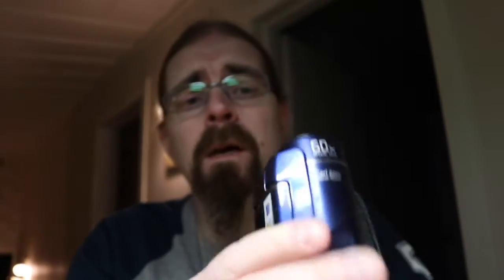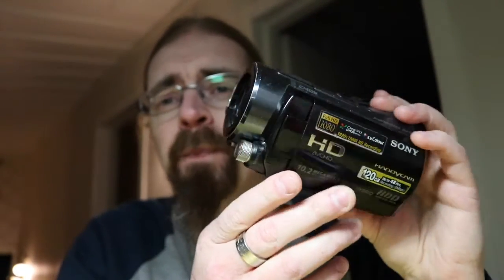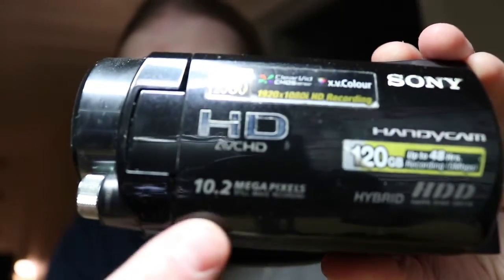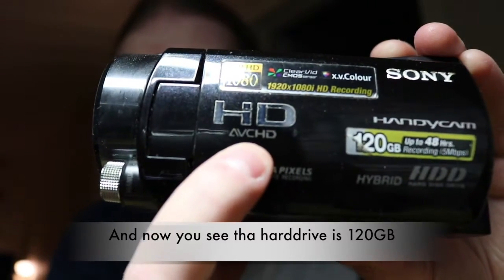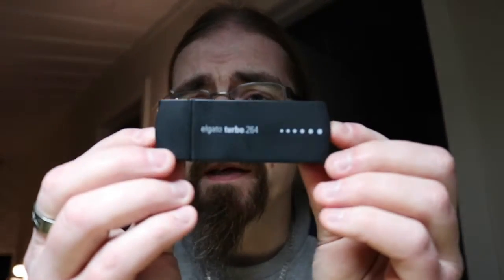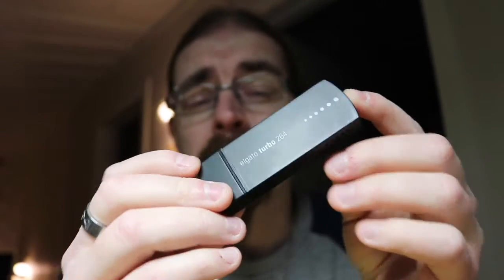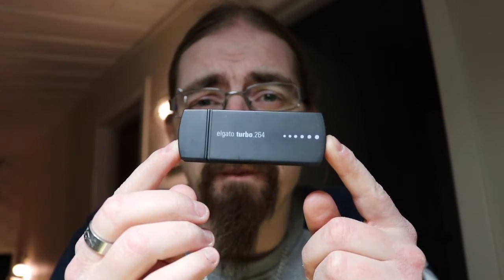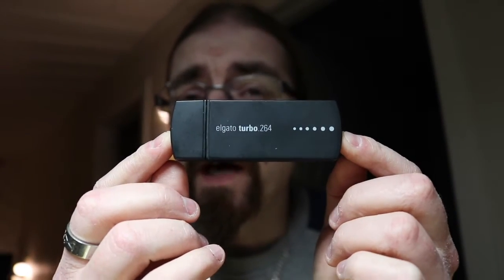iMovie // AVCHD // Macbook Pro // 2017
This is a video about my experience with editing AVCHD files on a mac with iMovie, and how to convert them in to MP4 to get the files a little simpler to edit.

AVCHD files are super heavy files and you would need a computer with 4 cores to edit the AVCHD files flawless, AVCHD has been around for many years now and it seem like this file format back in the days needed a more powerfull computer than there was available, at least when it comes to Mac.

I had a 24" iMac with a intel core 2 duo processor that was 2.16Ghz, it was impossible to edit the AVCHD files on that computer, mp4 files worked just great but not AVCHD. When converting the AVCHD to MP4 it worked great but the quality loss was awefull, in the converting process the movie lost a decent amount of quality so that didnt work out for me.

This video is all about that if you want to keep the great quality of AVCHD files then you need a powerfull computer, if we are talking about mac you need a 15" Macbook Pro with 4 core processor, or a Mac Mini with 4 core processor, or an iMac with 4 core processor. Or else it will be laggy as shit and not work out great.

Most 2 core processor Mac´s will not handle this to good, when working with longer videos like 3-10 minutes the computer will start to lag and maybe even freeze, thats not good.

i have some a little lag with my Macbook Pro 13" with a i7 2.9Ghz processor, so i have something going on in a close future.. i cant tell you more about it.